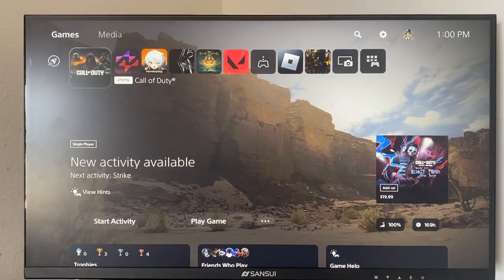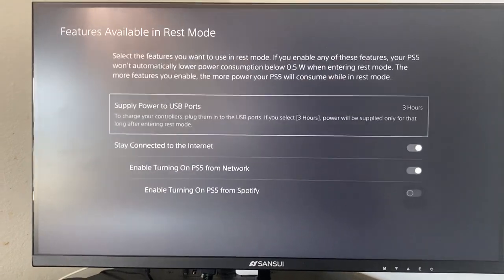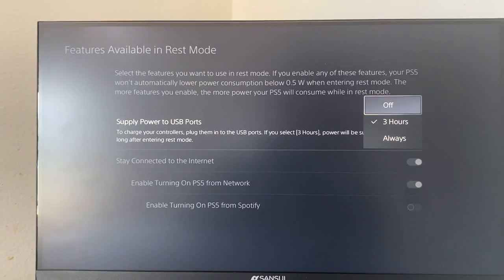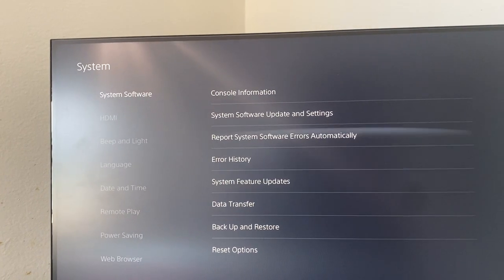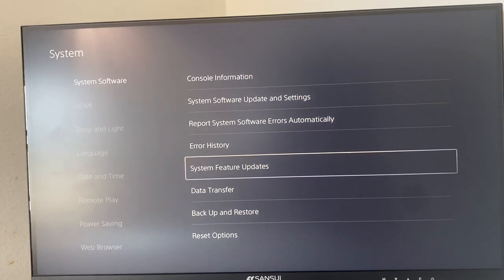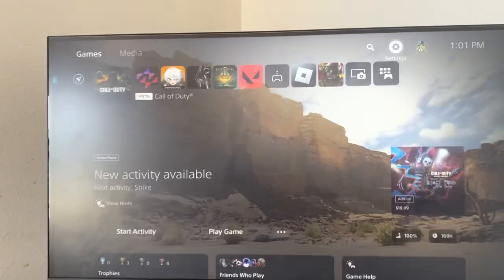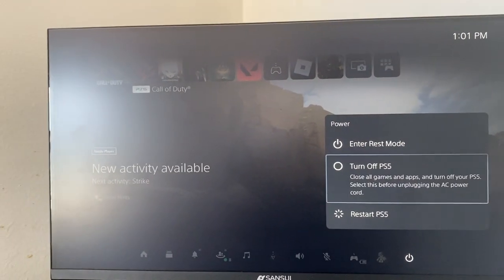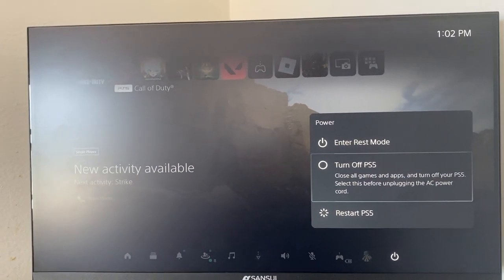How To Fix PS5 Rest Mode Crashes: Proven Solutions To Stop Your Console From Freezing! (2024)